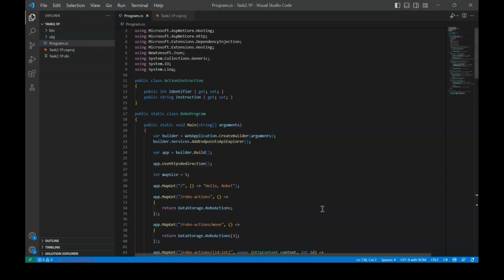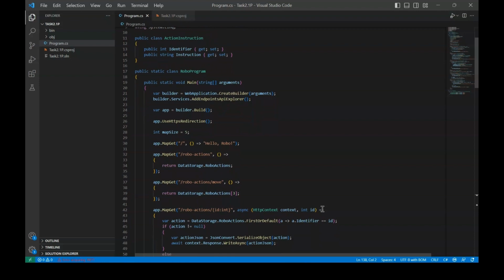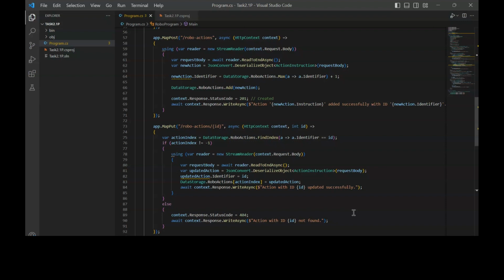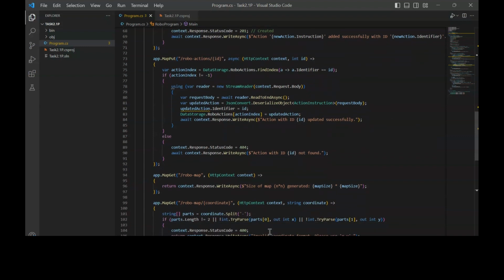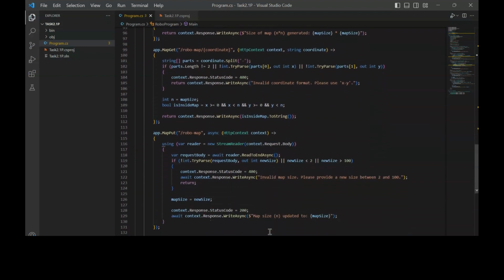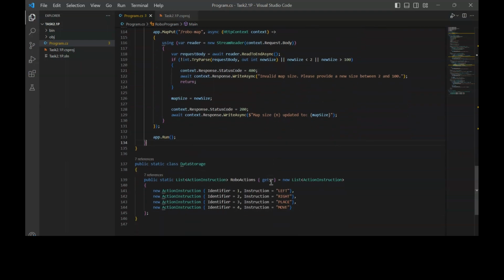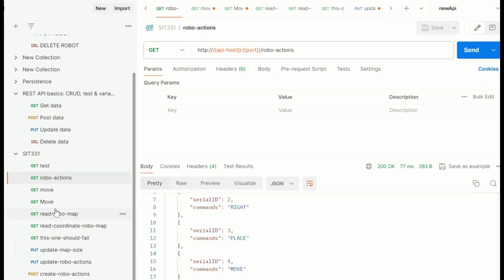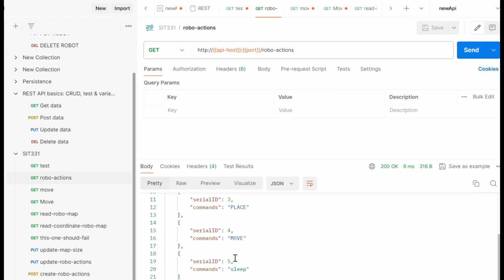Connecting to Backend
Task2.2